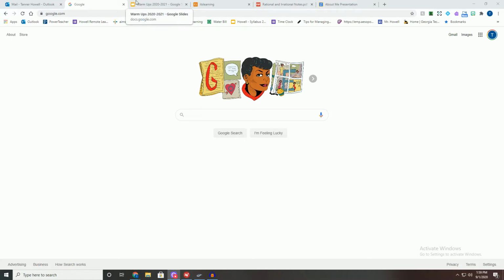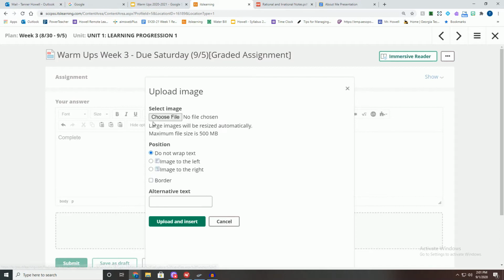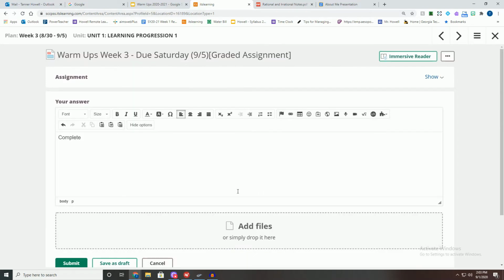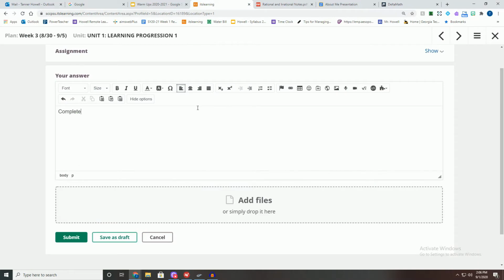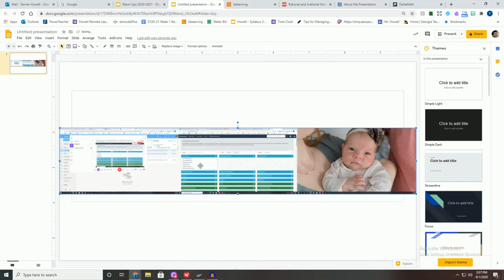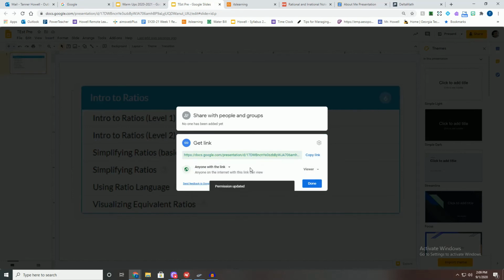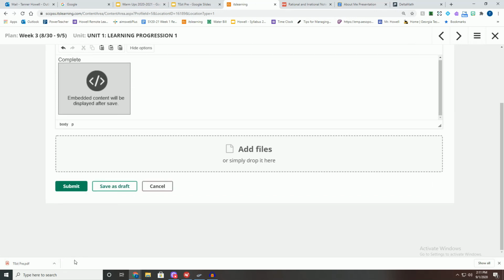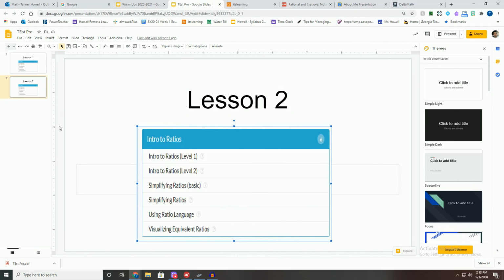How to Attach an Image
This video outlines some of the options students have when submitting attachments in itsLearning (or other LMSs).